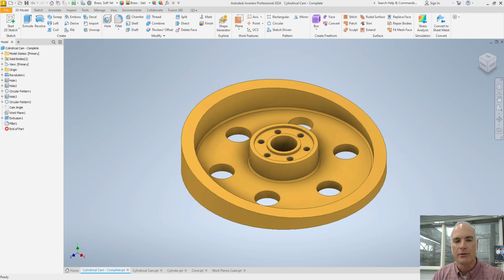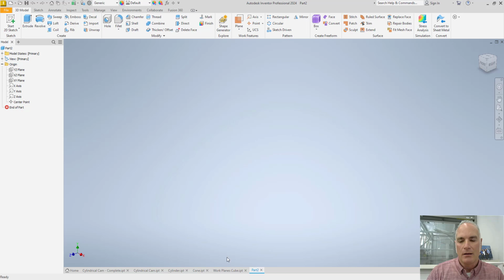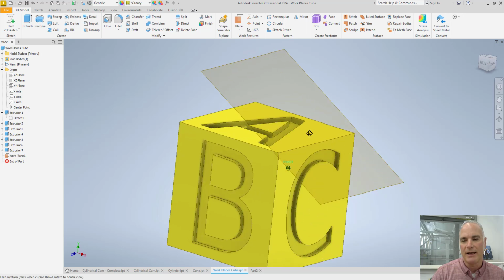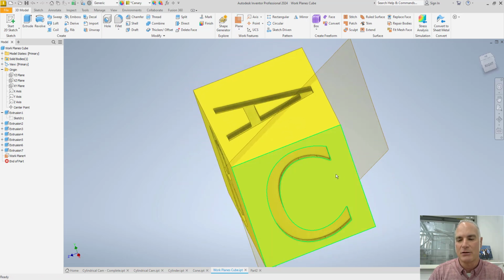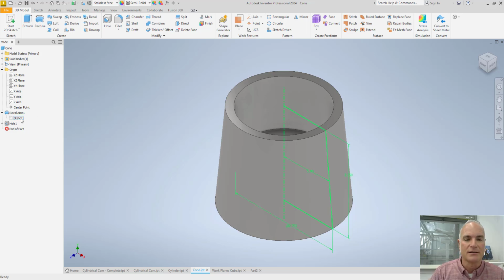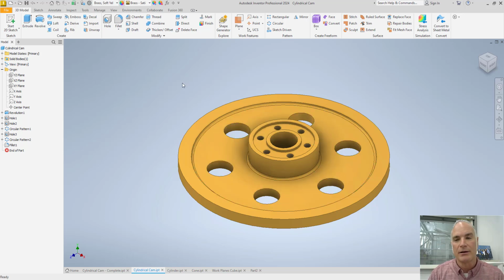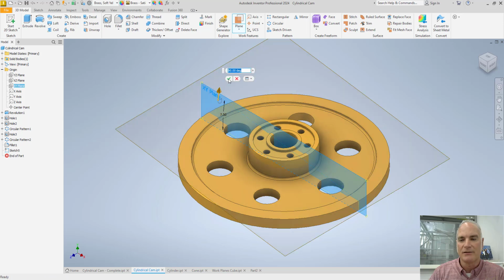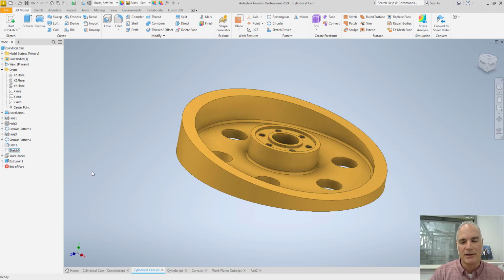Autodesk Inventor - Work Planes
This video demonstrates the most common methods used to create work planes in Autodesk Inventor.